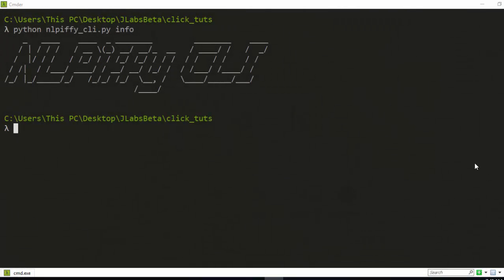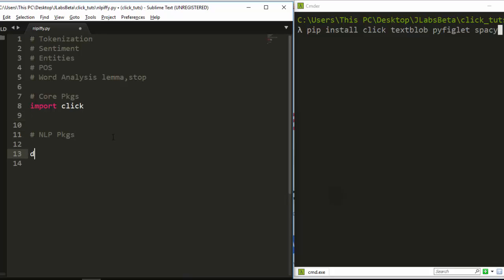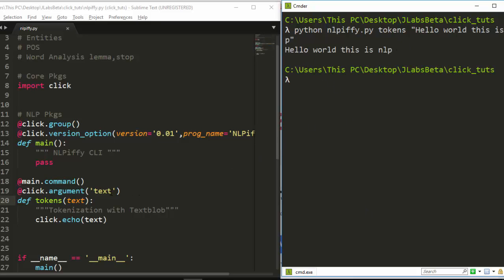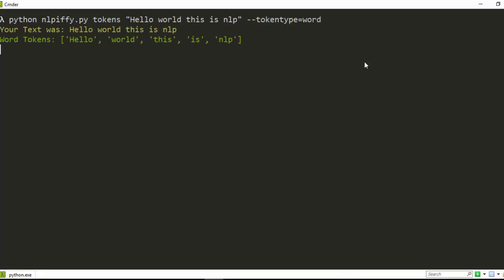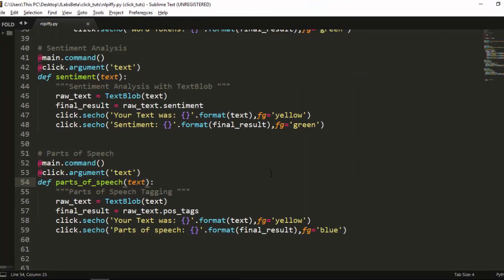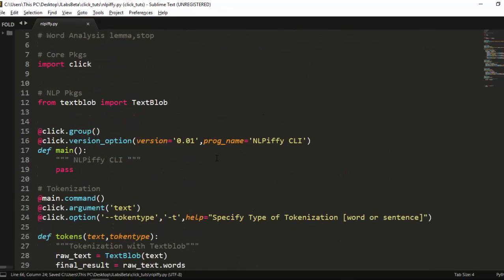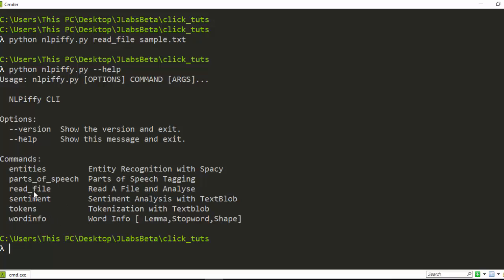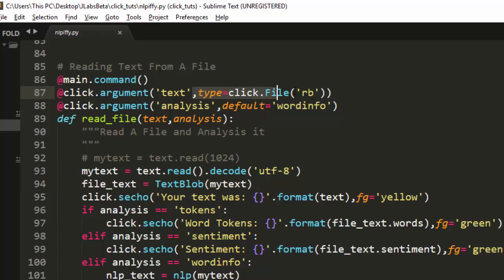Building A NLP based Command Line App with Spacy,Textblob and Click(NLPiffy)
In this tutorial we will be building a natural language processing CLI with click,spacy and textblob called NLPiffy.

J-Secur1ty JCharisTech